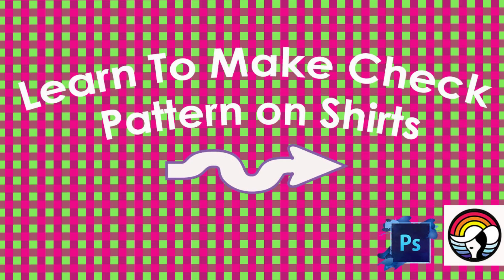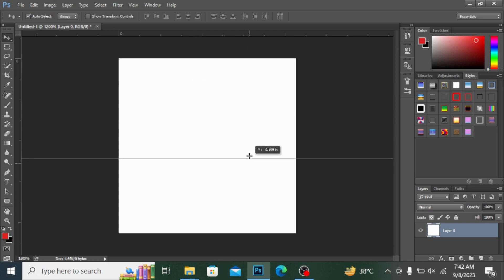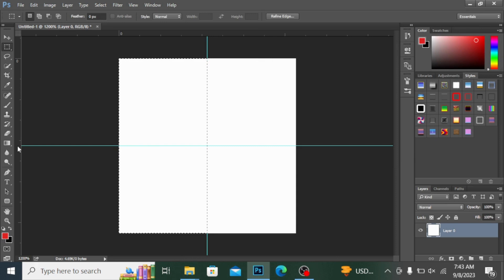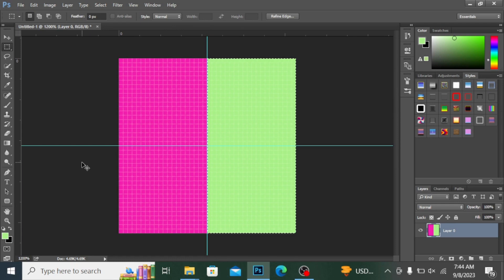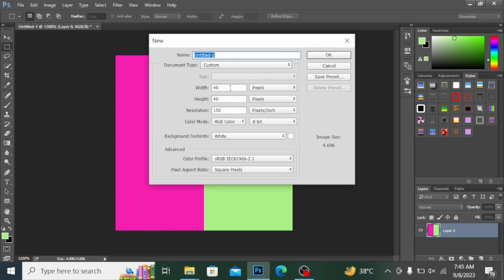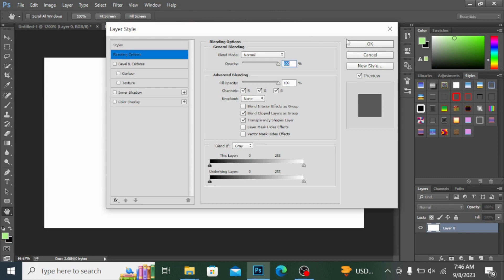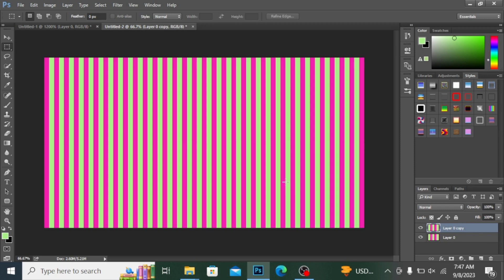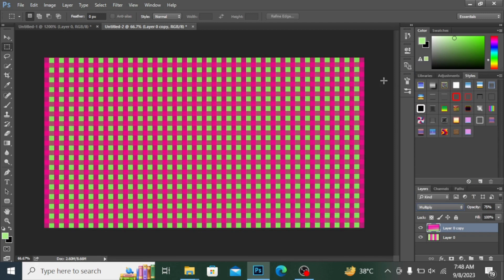How To Make digital check pattern on Shirt by Dunia Rang Rangeli